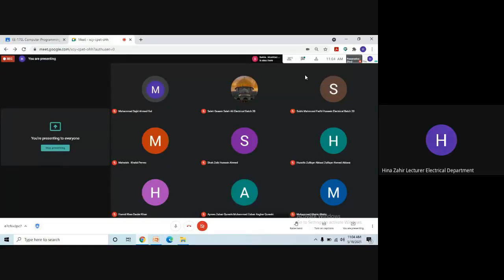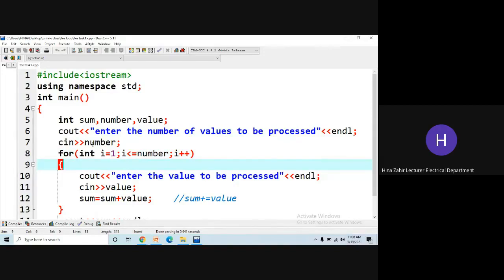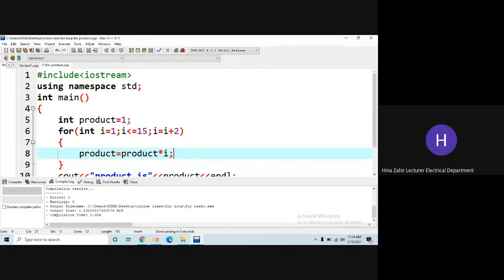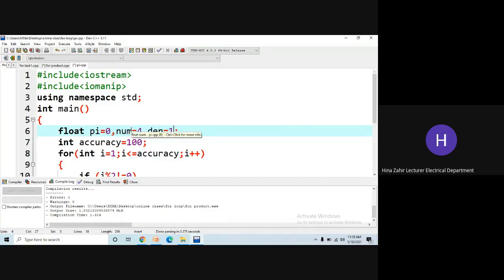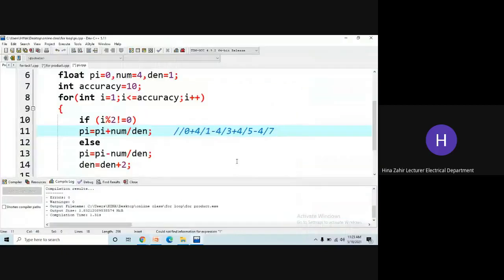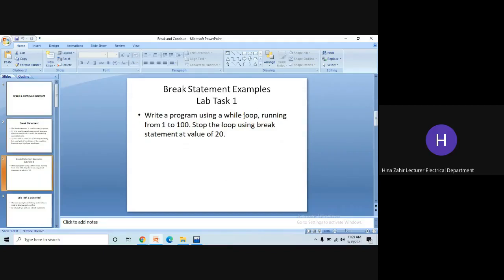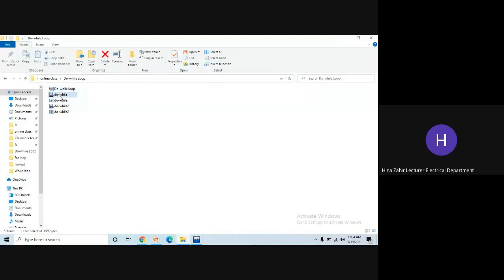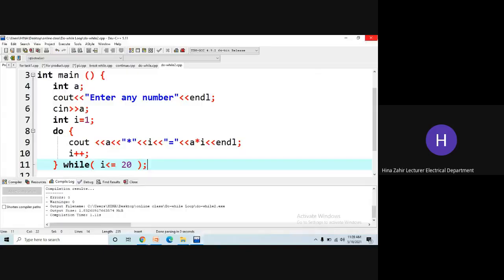LECTURE 3 FOR LOOP AND DO WHILE LOOP